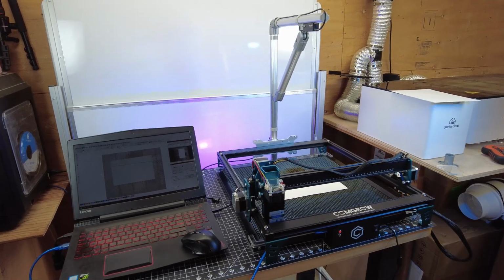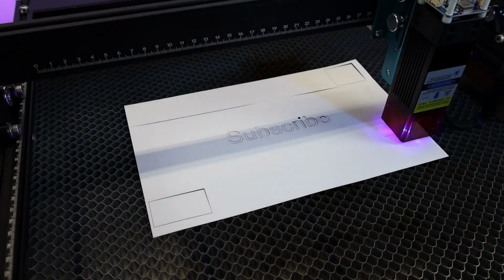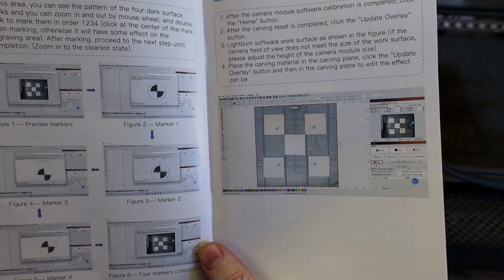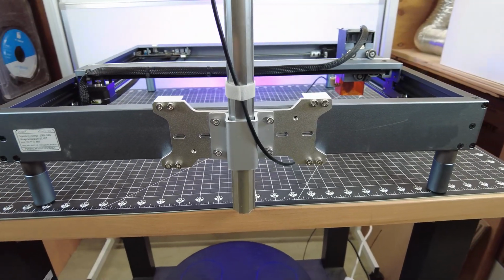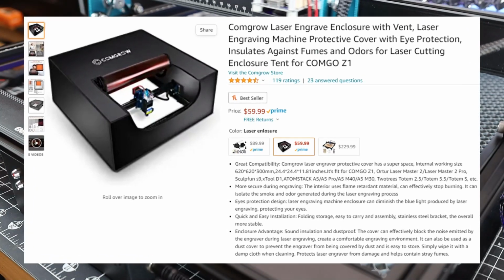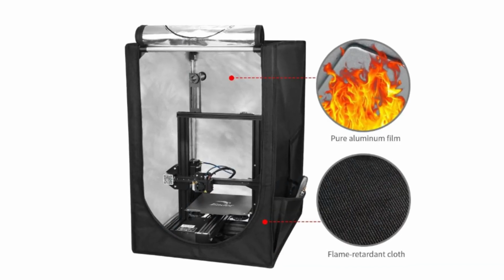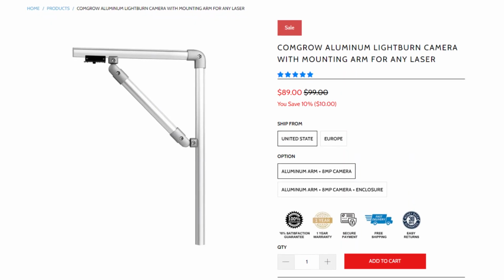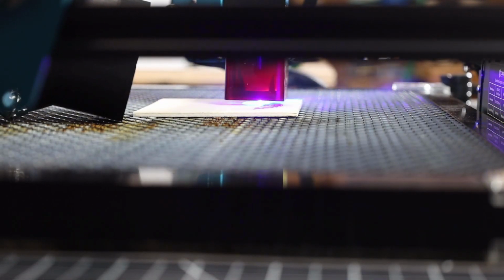Figuring Out Where to Cut - Comgrow Camera & No More Guesses!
I hate trying to line up my laser to get perfect cuts so let's add a camera to this to use in lightburn. Oh and you can add this to just about any diode laser. 😁👍

Comgrow Comgo Z1 10w Laser (Amazon)
Comgrow Medium Enclosure (Amazon)
Comgrow Camera (Amazon)
Comgrow Camera & Enclosure Combo (Amazon)

xTool D1 Pro Laser Engraver (Amazon)

Creality Ender-5 S1 - Amazon

Editing & Camera Gear:
Canon EOS R
77in Tripod
Studio Lights & Stands
Thermal Camera TOPDON TC001
DJI Pocket 2 4K Handheld 3-Axis Gimbal
Accessories Kit for DJI Pocket 2